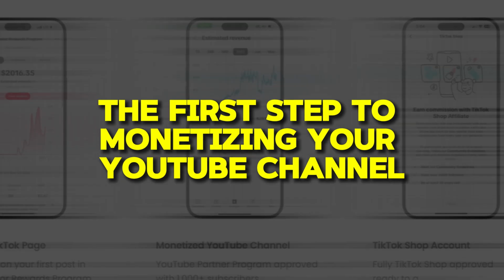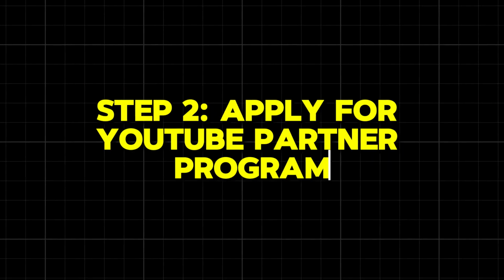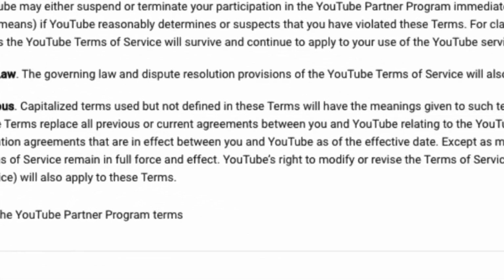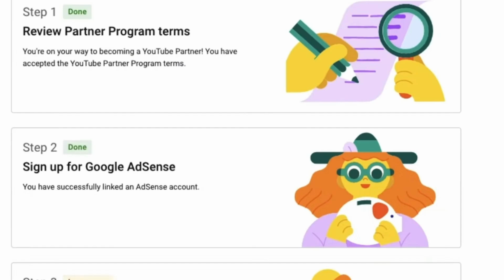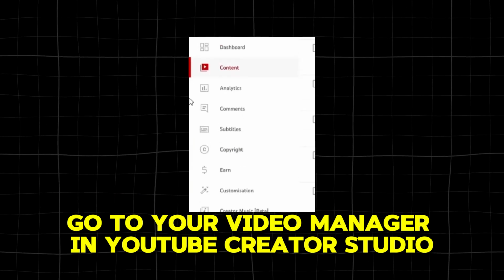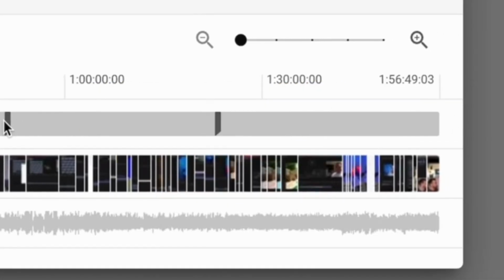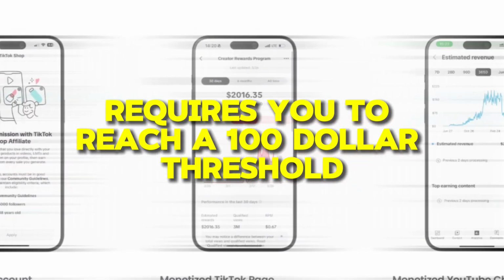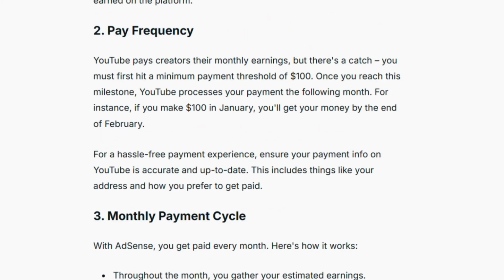How to Monetize Youtube Videos in 3 SIMPLE STEPS (For Beginners). Make Money Online in weeks!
Ready to turn your passion for creating videos into a source of income? In this video, we’ll guide you through the essential steps to monetize your YouTube channel and maximize your earnings through ads! 💰✨

🚀 What You’ll Learn:

Setting Up Your Channel for Success: Discover how to optimize your channel and videos for monetization eligibility.
Understanding YouTube’s Monetization Policies: Learn the key criteria you must meet to start earning money on your videos.
Maximizing Your Ad Revenue: Tips and tricks to increase your ad earnings and make the most out of your content!
Whether you’re just starting out or looking to enhance your existing channel, this step-by-step guide is perfect for beginners who want to make money online through YouTube.

💬 Join the conversation: Share your monetization journey in the comments below!